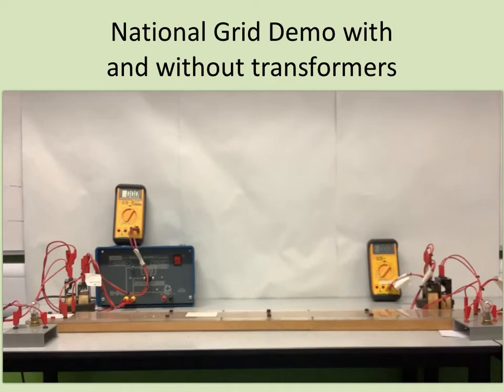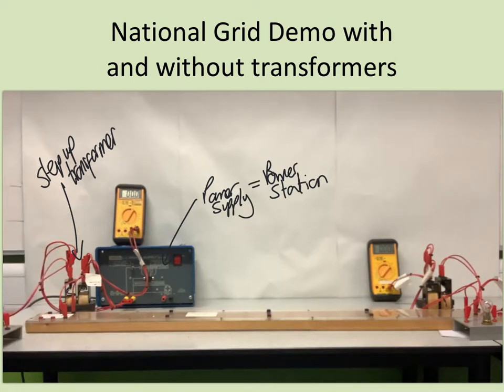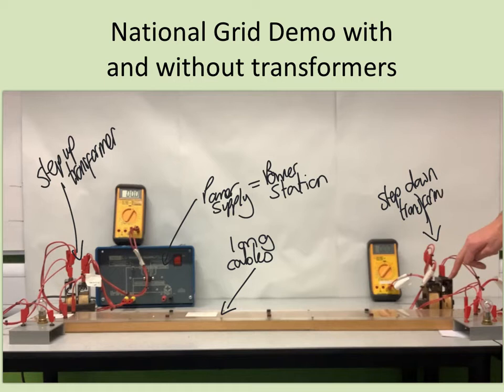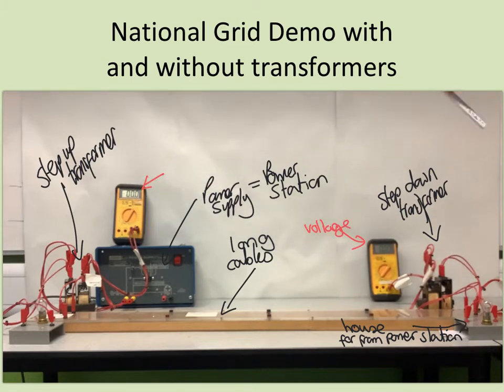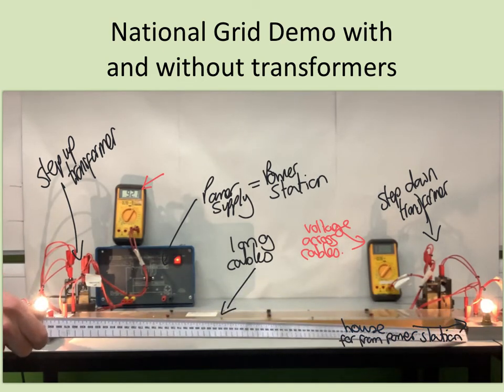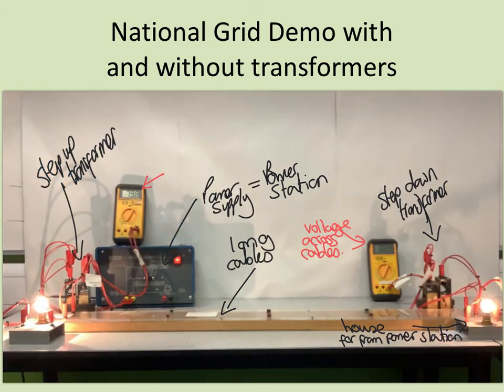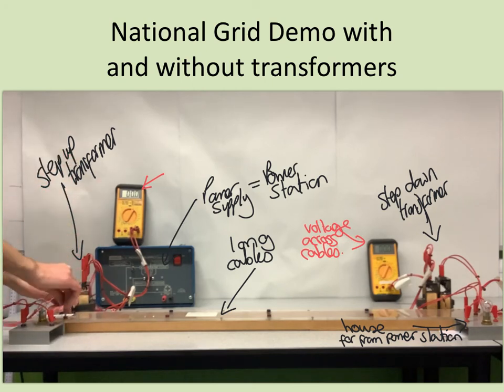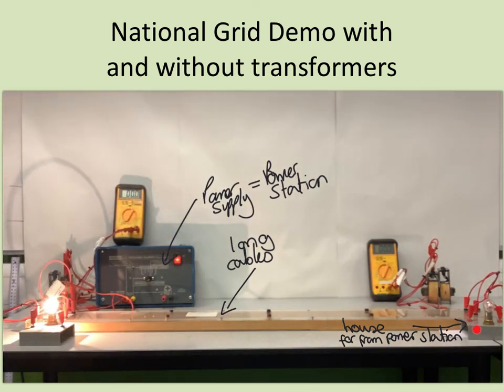National grid demo with annotations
Demonstration showing how the energy wasted in the cables of the national grid can be reduced by using transformers.